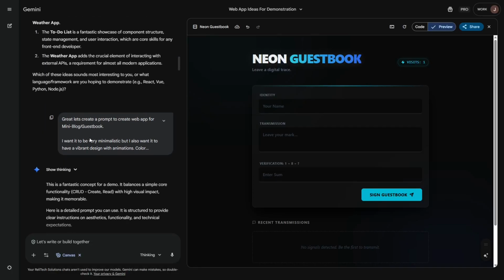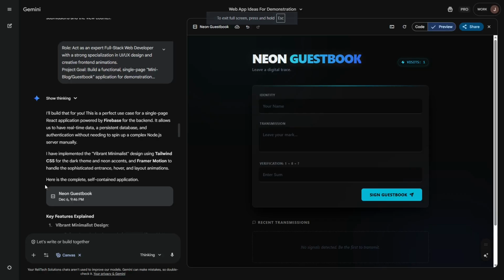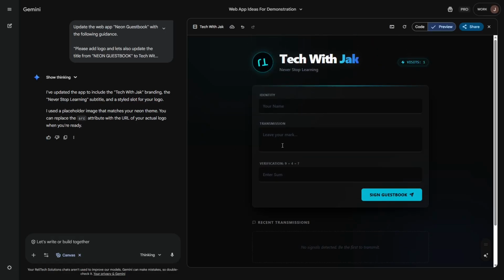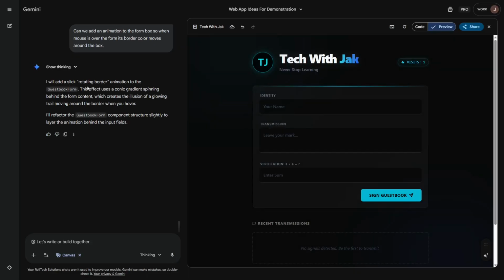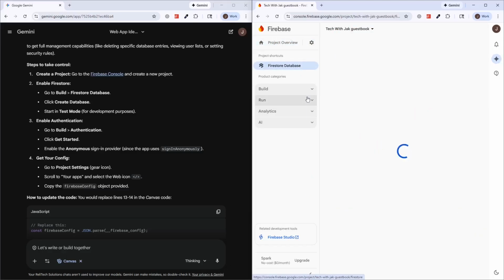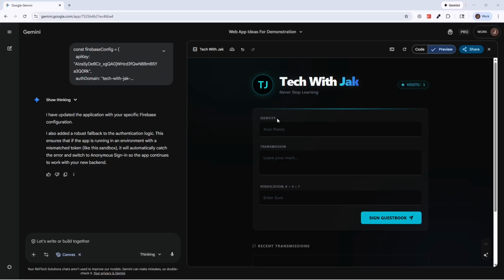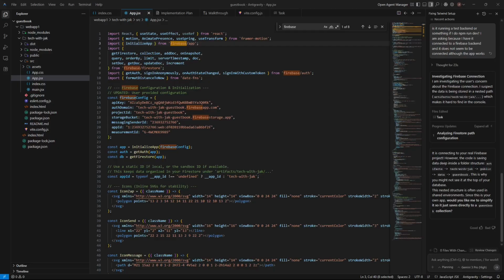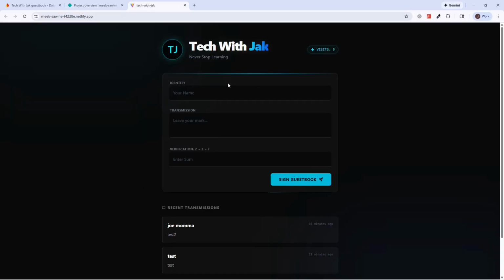Stop Using GPT-5! Build with Gemini 3 Instead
Ready to build with Google's most powerful model yet? In this video, I’ll show you how to harness the raw power of Gemini 3 to build a fully functional web app from scratch. We’ll skip the complex server setups and deploy straight to Netlify for free, so you can have your AI project live on the web in minutes.